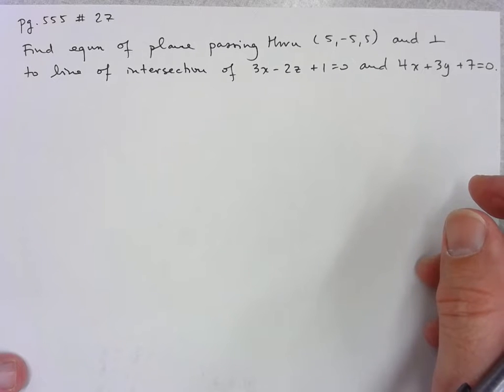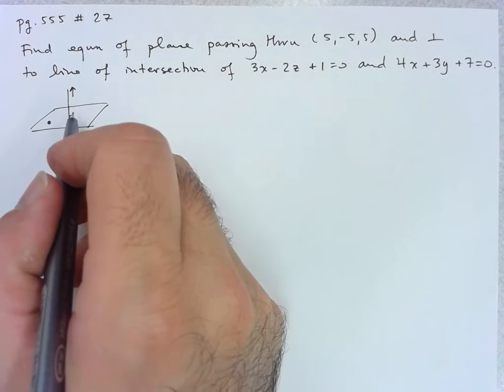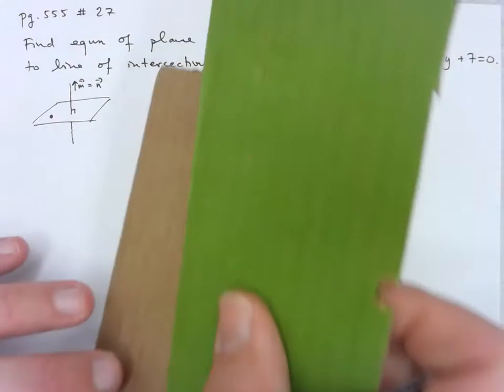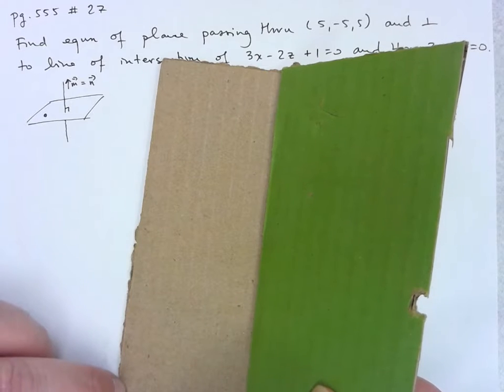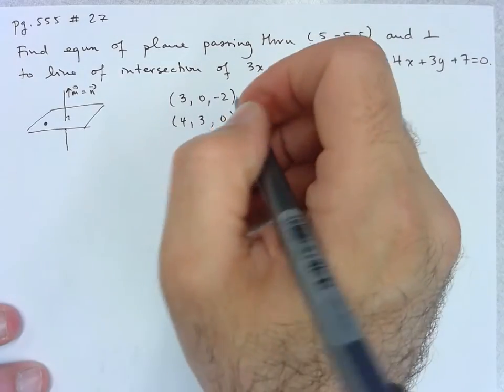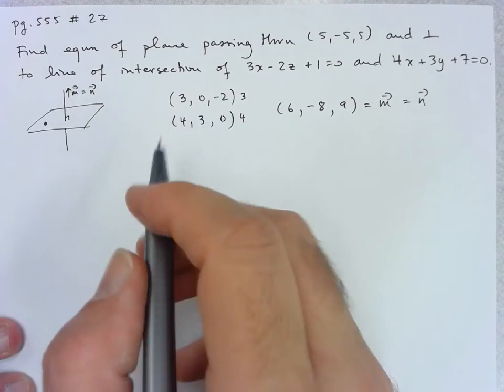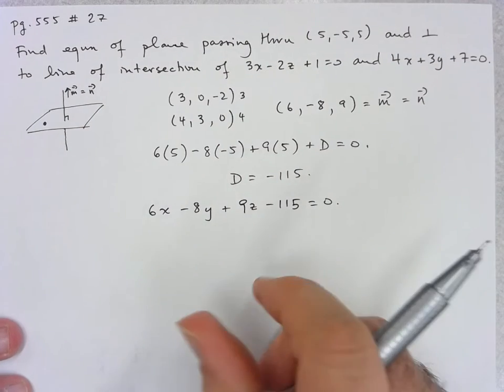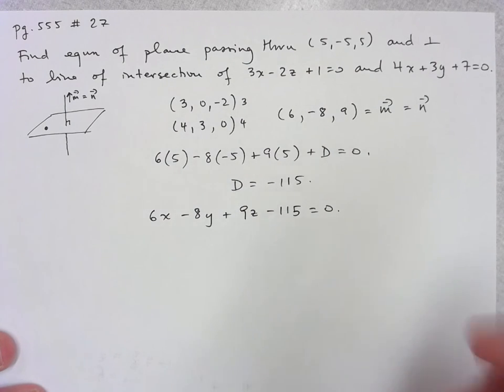MCV4U pg 555 #27